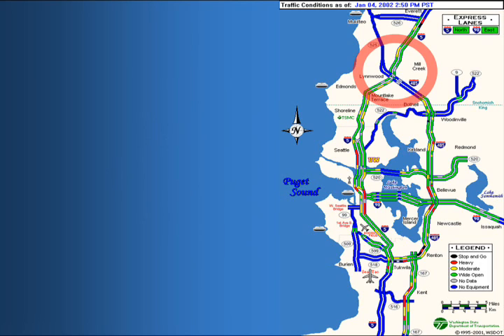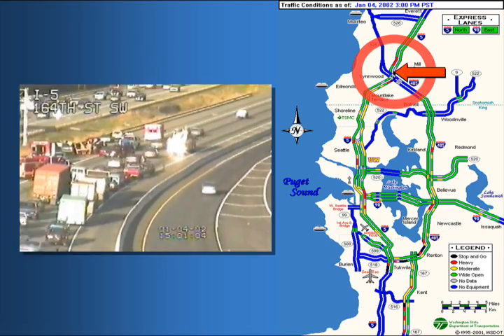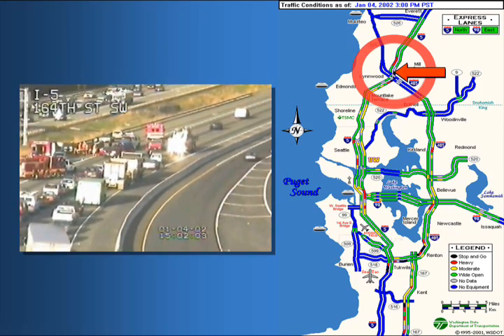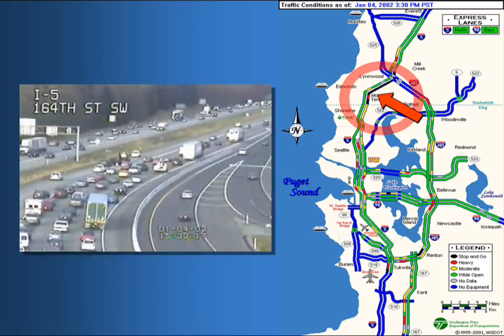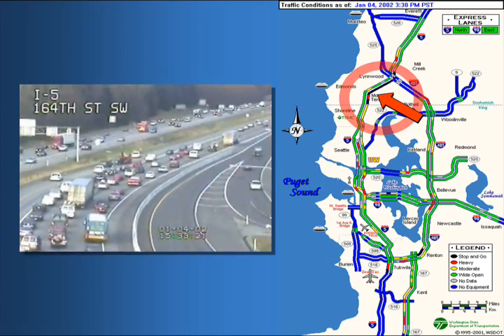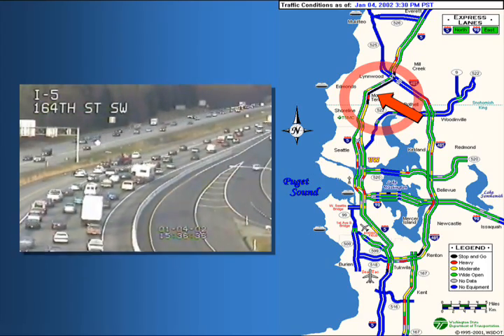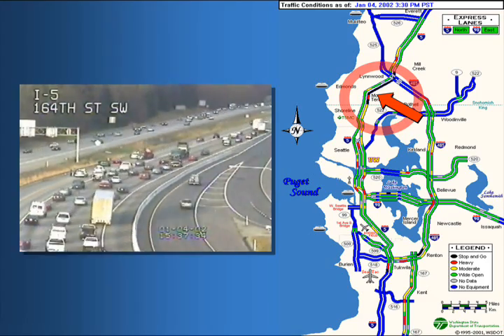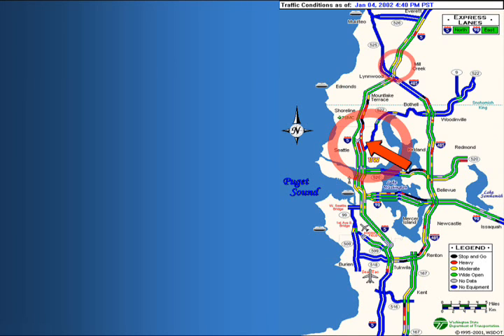SHRP2L32B - Importance of Quick Clearance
The video highlights the impact incidents can have on the transportation system. It combines camera images captured at the TMC with roadway speed sensor data.

Video Courtesy of the I-95 Corridor Coalition